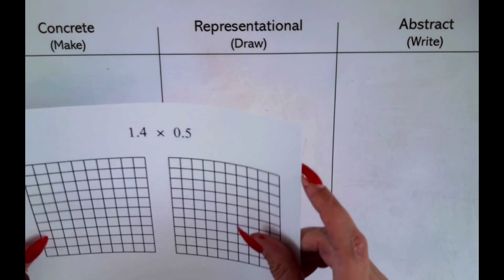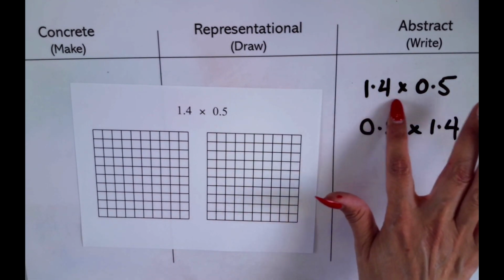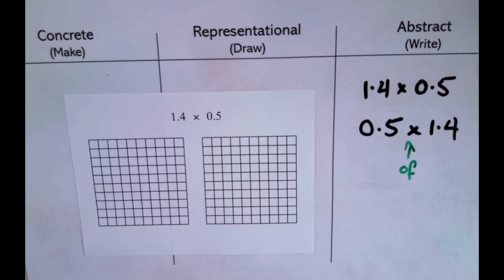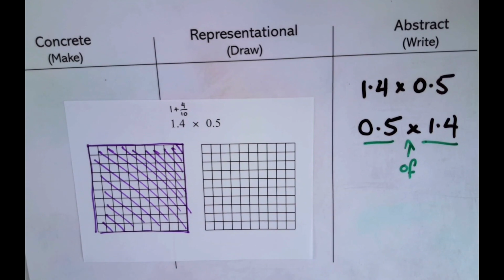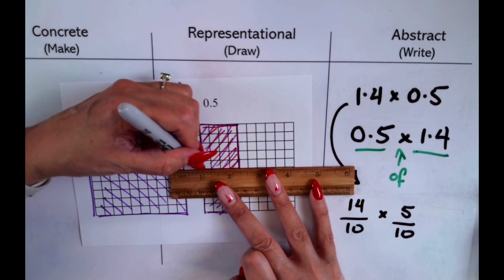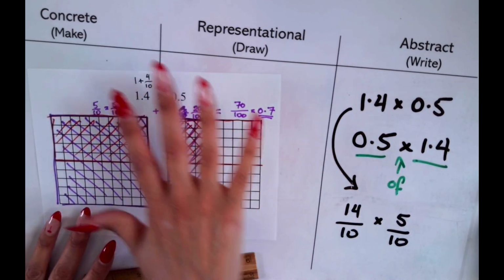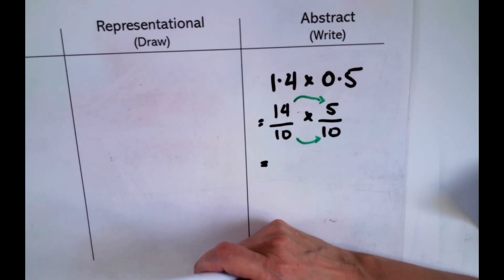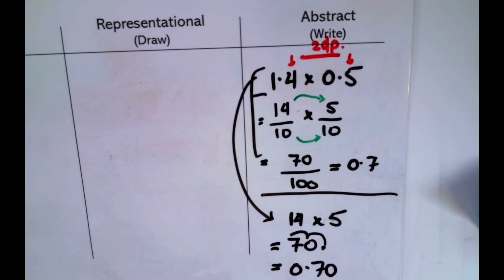Multiplying two decimals using CRA and a hundred grid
By the time students begin decimal multiplication, they have already learned six different methods for six different operations...and that's just fractions and decimals. In this video, I peel back the layers and demonstrate why the short-cut algorithm in decimal multiplication works.